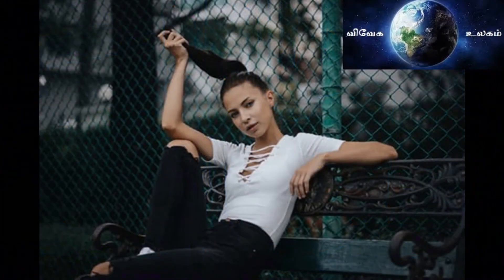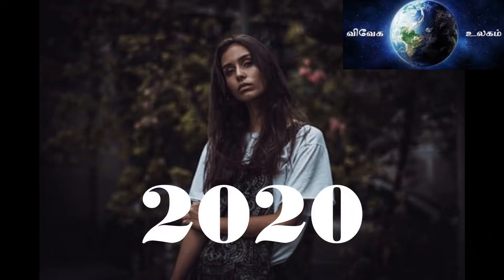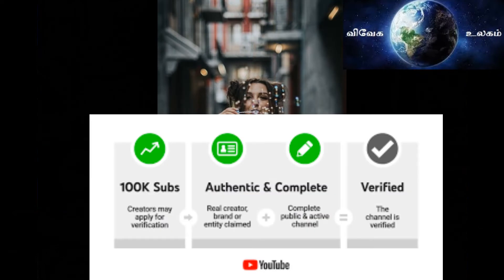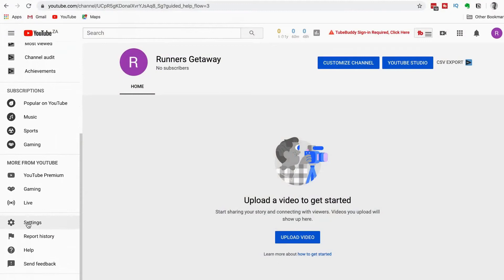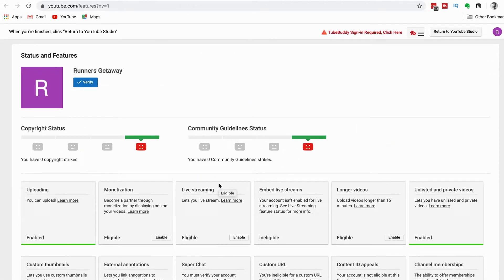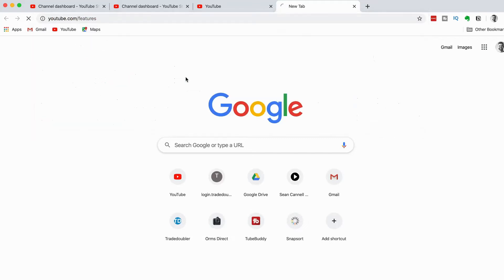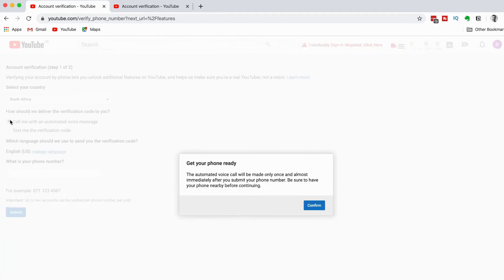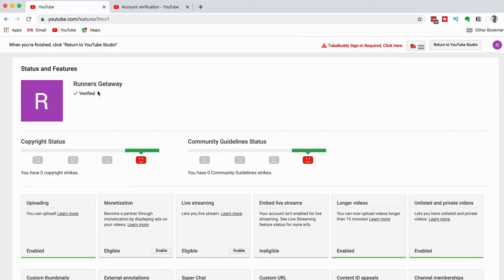How to verify youtube channel Tamil and how to get custom thumbnails option Tamil Account 2020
Hi guys this this video will help you to know how to verify youtube channel and how to get custom thumbnails option
How to verfiy youtube channel
How to get custom thumbnails
Option to upload Videos Longer 15min
Option live stream
Option content ID claims